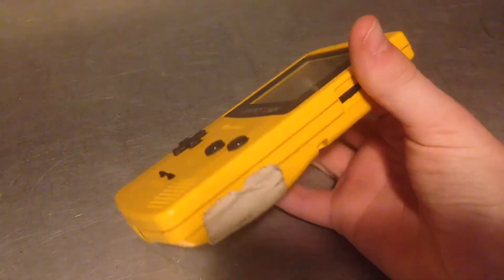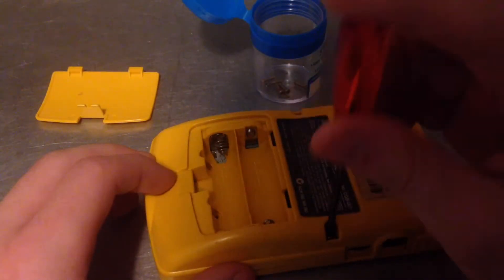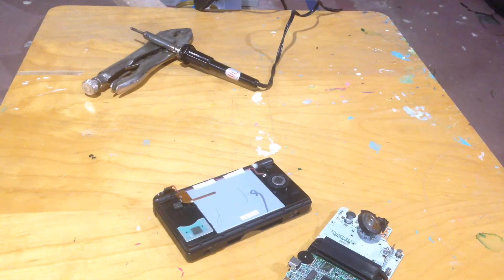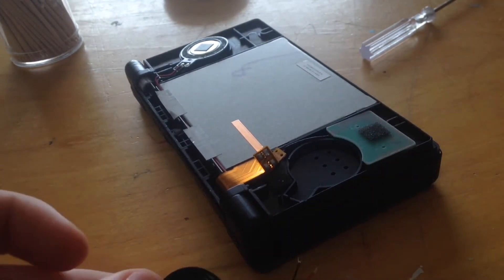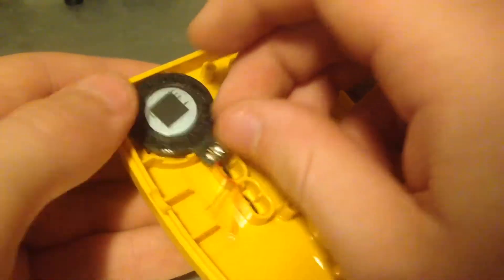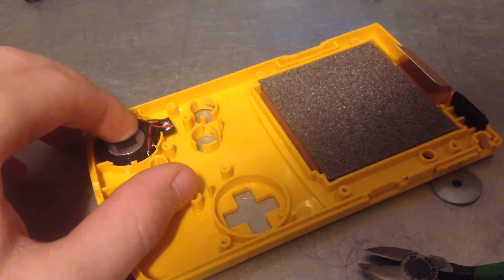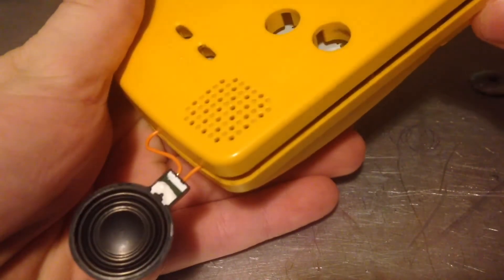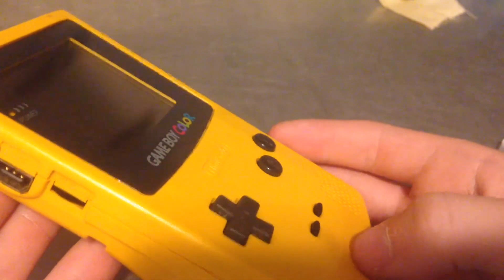GameBoy Color speaker repair | TGM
My friend's dad's GameBoy Color speaker was not outputting any sound. So I put this video out so you watch me fix it.